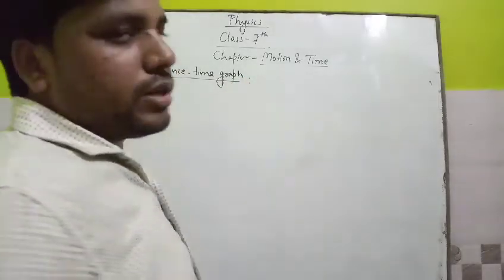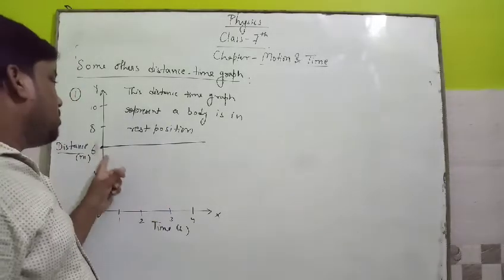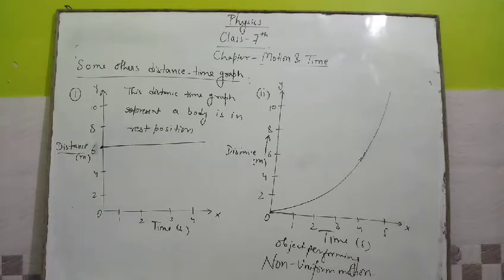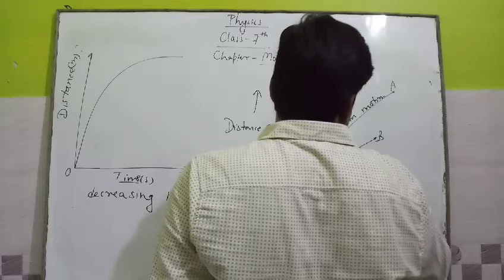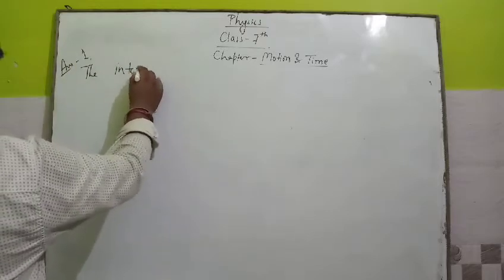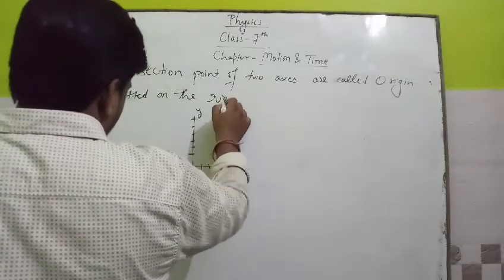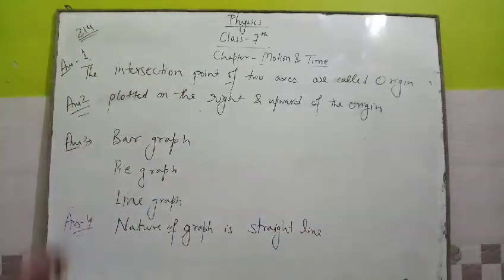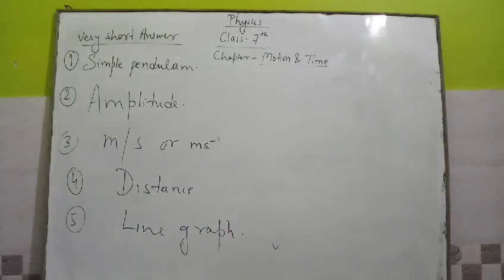CLASS-7th | Science(physics) | Chapter- Motion & time | PART-5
TOPICS - distance time graph for uniform motion and non uniform motion.